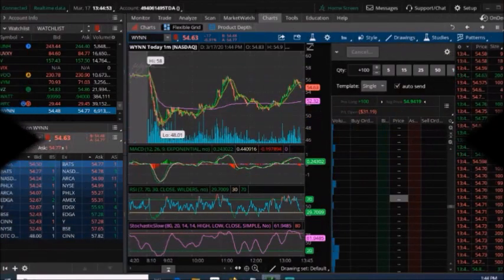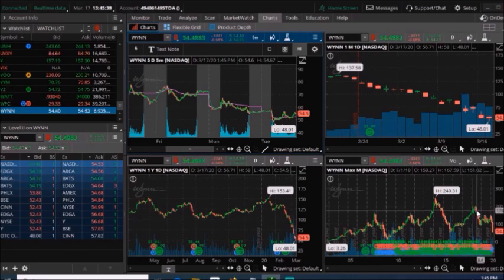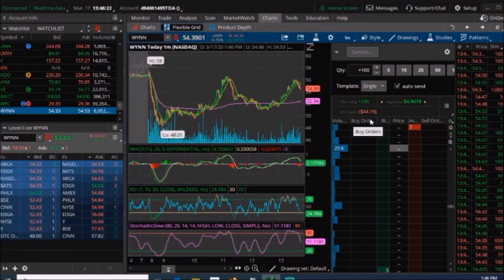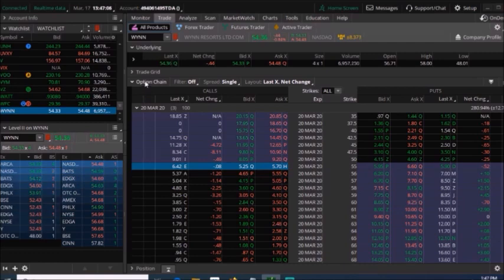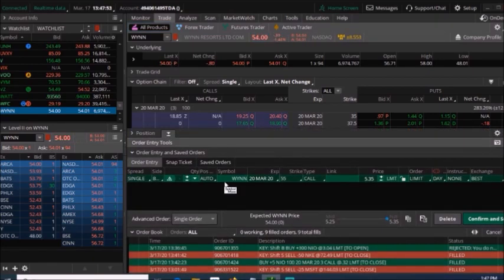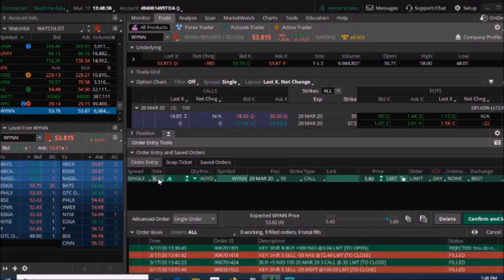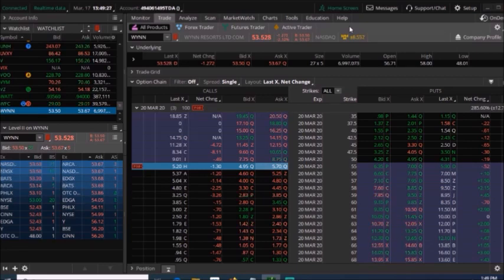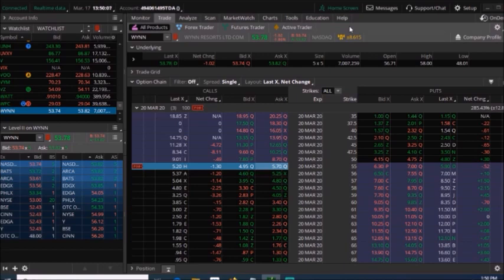Making a quick $500 writing Covered call on WYNN Resorts . Cash Printing Machine .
Hey guys , so I been looking at many companies that are on sale now , WYNN has been one of them and so I decided to get into it now. So i bought 100 shares of it with a total cost of $5,500 approx.

I believe there will e some upside in near future as am completely fine with holding it for the longer term . In the meanwhile since WYNN has a lot of volume ,i decided to do a quick 3 day covered call in which I got paid $500 for it .  Covered call writing is what I like to call a cash printing machine. Hope you guys like the video.